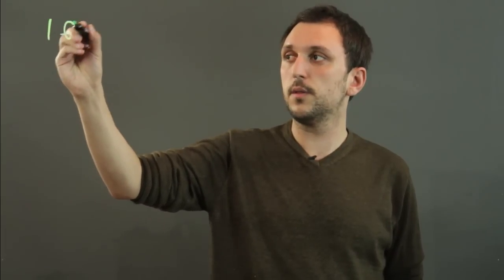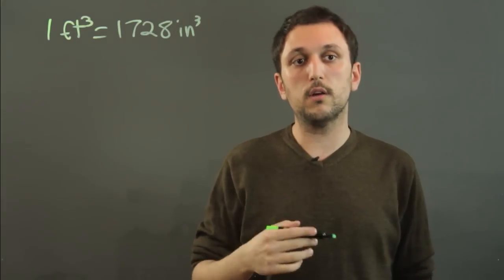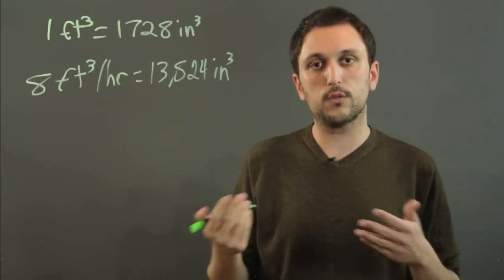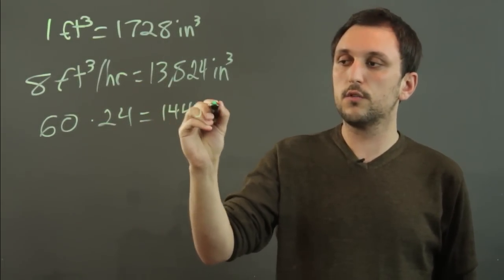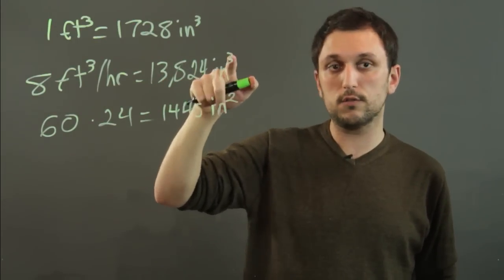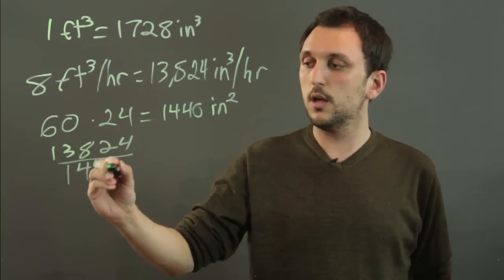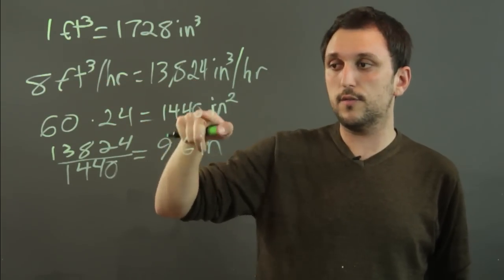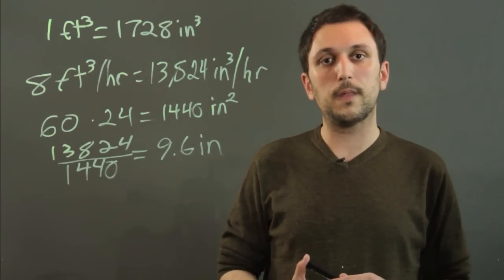How to Convert Cubic Feet Per Hour to Inches of Water : Algebra, Geometry & More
Converting cubic feet per hour to inches of water may be necessary if you're doing some work on the plumbing in your home. Convert cubic feet per hour to inches of water with help from a high school mathematics tutor in this free video clip.